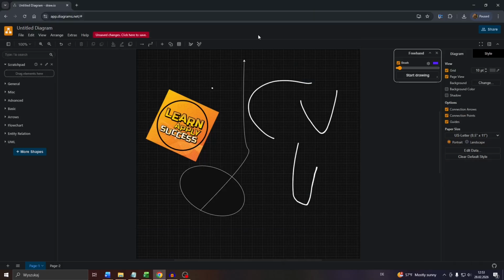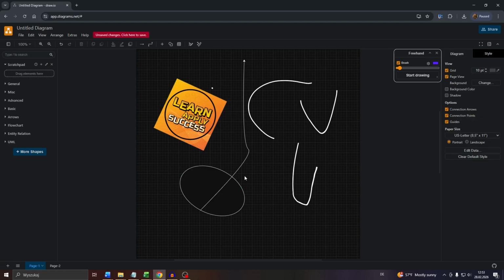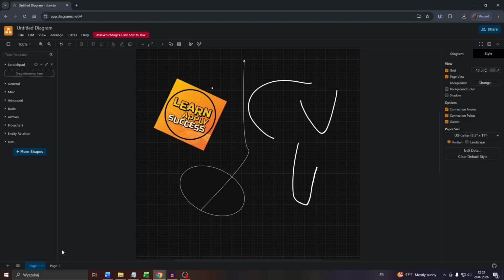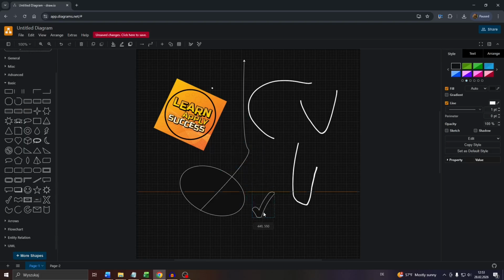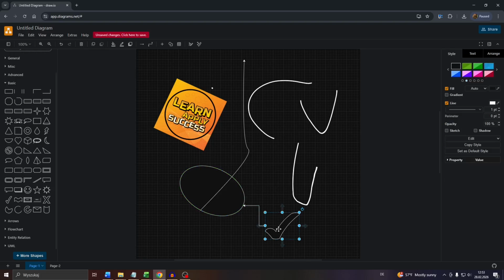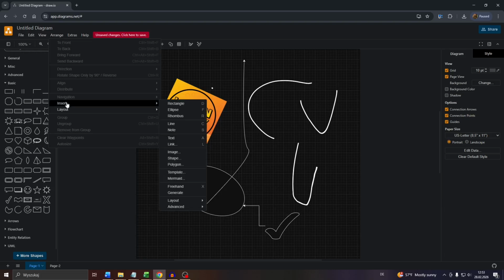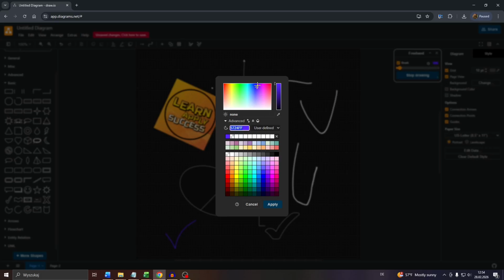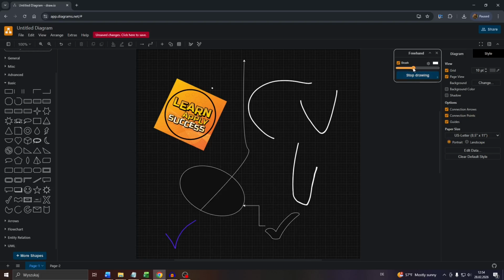How to Insert Checkmark Icon in Diagram on Draw.io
Learn how to insert a checkmark icon in a diagram on Draw.io to highlight completed items or approvals.